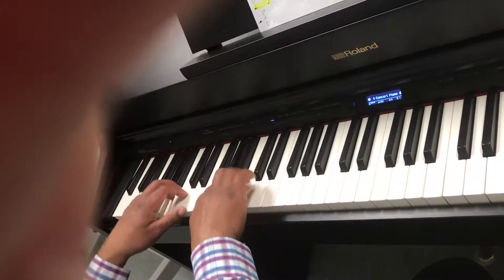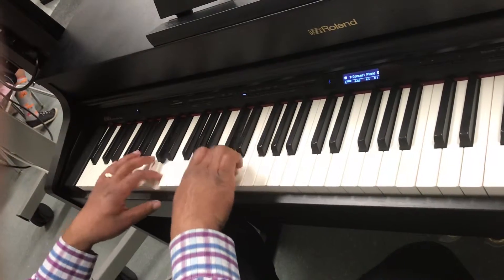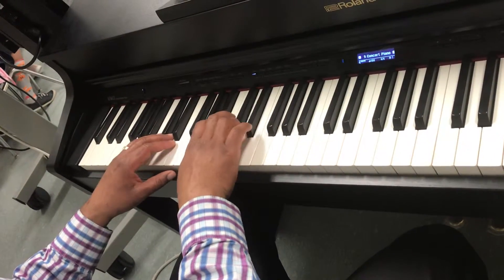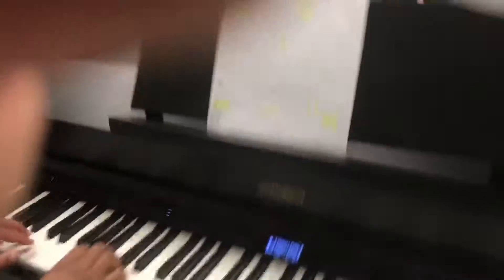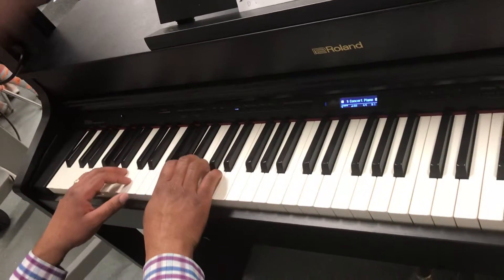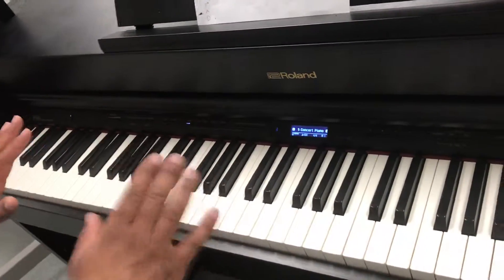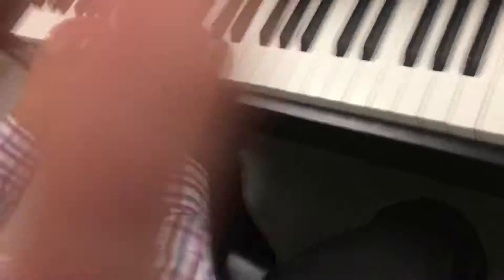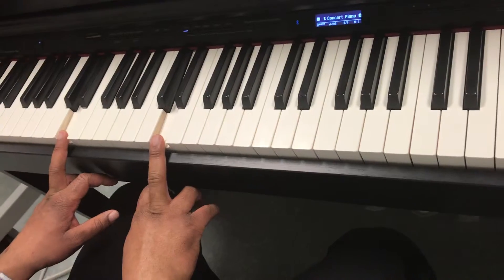Hot pursuit part 3 revised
Hands showing